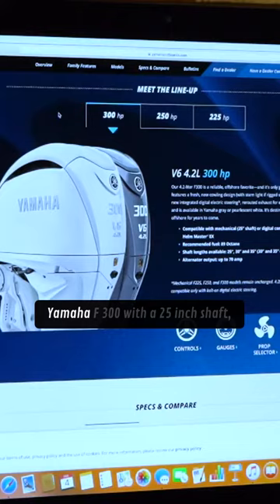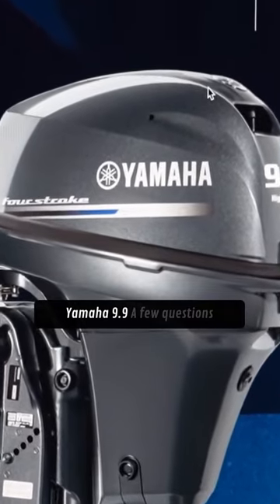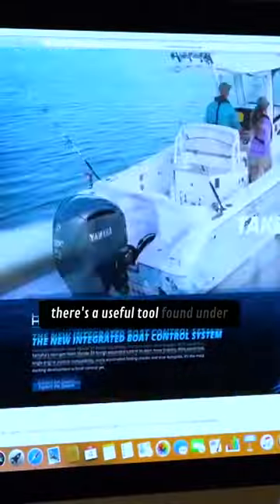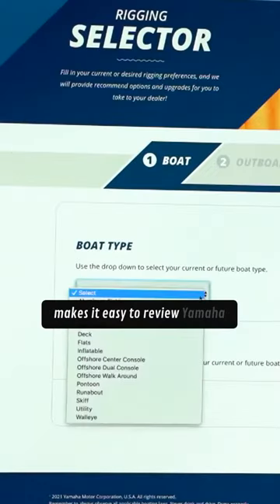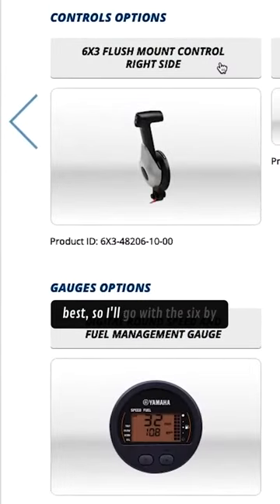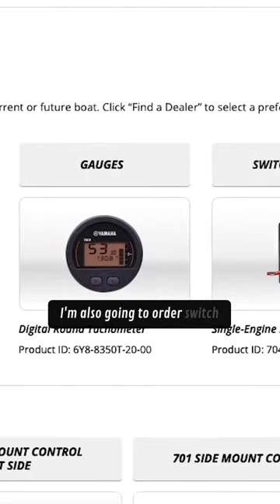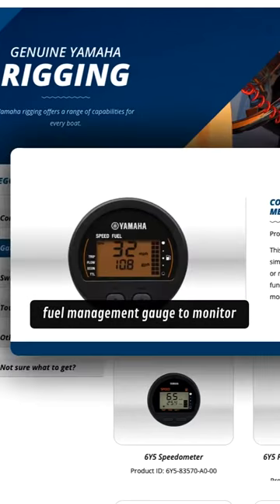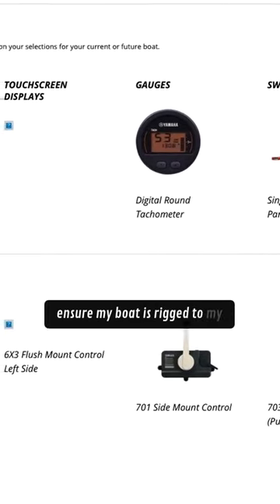Rigging Selector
Have you ever felt overwhelmed by all the options when rigging your boat? 🤔 We recommend Yamaha components for performance and ease of use. Just look for the blue rigging component selector on the Yamaha Outboards website.